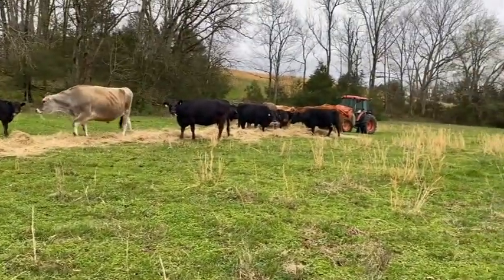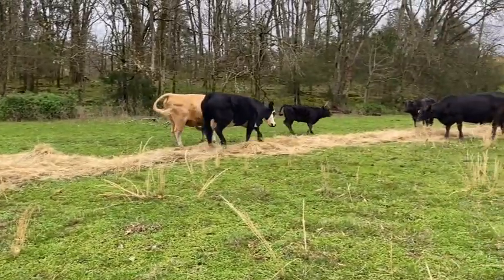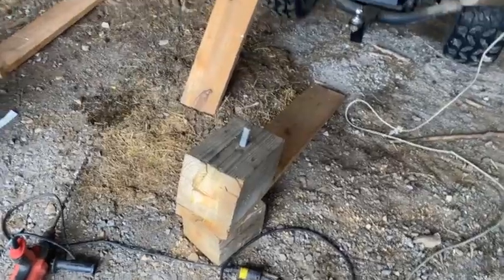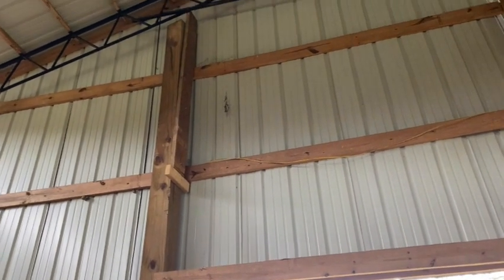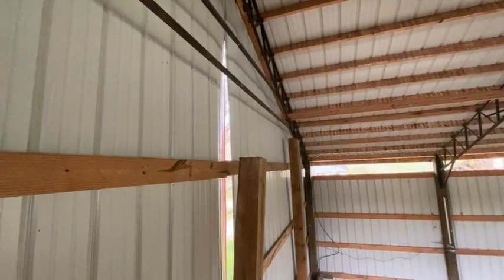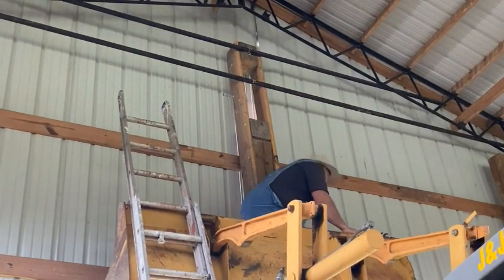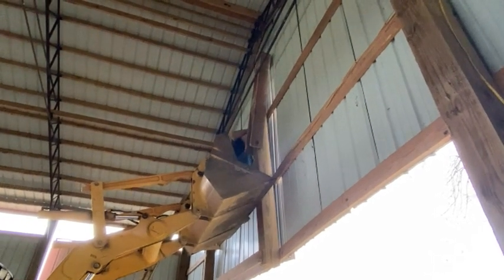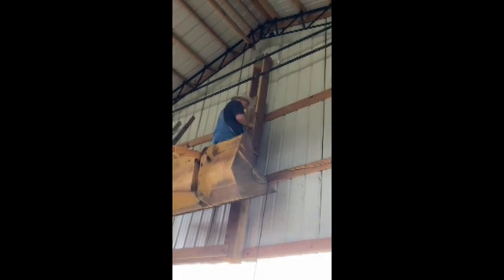A little Country Crossfit!! Repairing the barn!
Sometimes ya just gotta have a little fun! Pa rolled out the last roll of hay we fed the girls (and boys) and they had a ball! They loved it! Pa may or may not have been a little "winded".  Speaking of WIND! This has been a crazy Spring with crazy strong winds and we had some damage to our feed barn! It's always something around the farm... always!!

We would LOVE to hear from you!
PUB: Good Morning, Mrs. Moore (BMI)